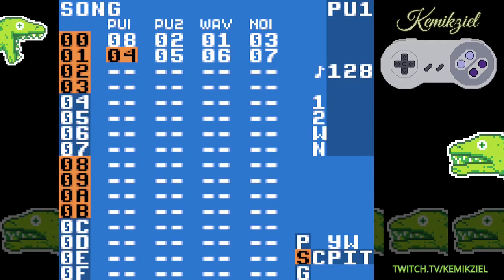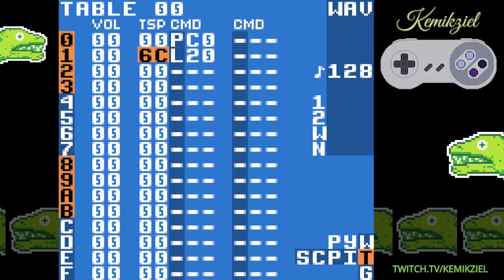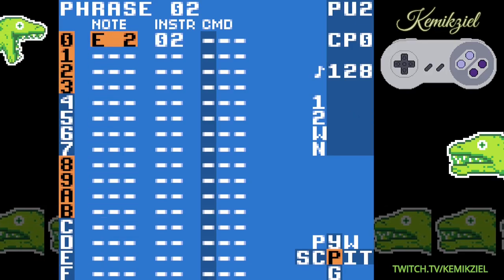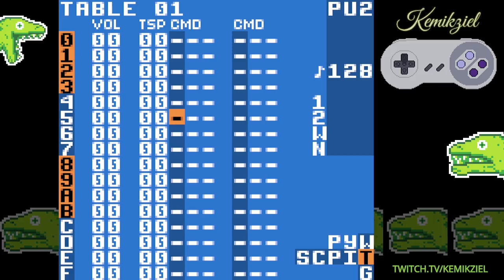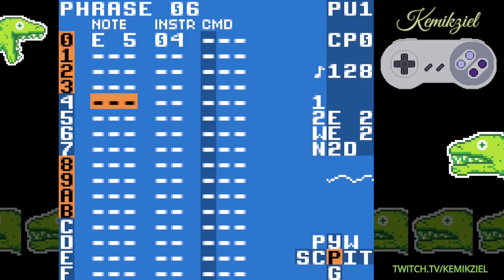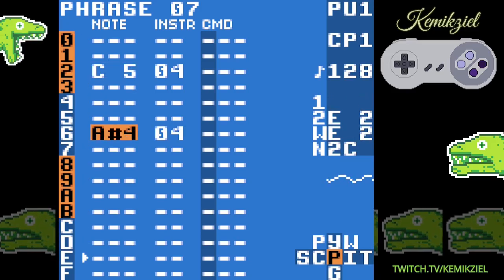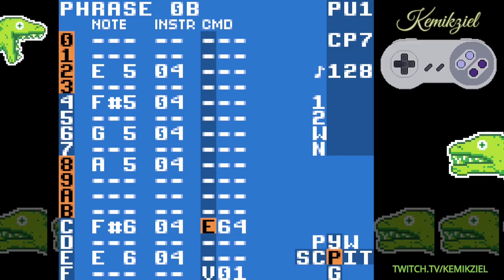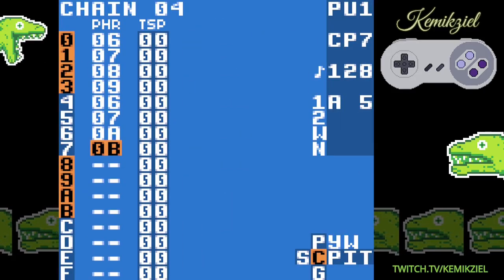LSDj 9.3.9 - Quick Song Build Demo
This video shows my process, more or less, when I'm starting a new song project in LSDj. If you want to, you can slow down the video to better see my inputs; but if you're new to LSDj it might be more helpful to stop by when I'm live and I'll be happy to answer questions and show you stuff in real-time. :)

Every Friday at 3:00pm CST is chiptune time!